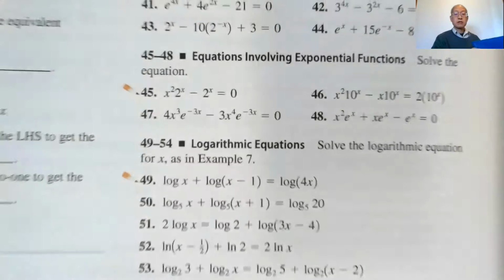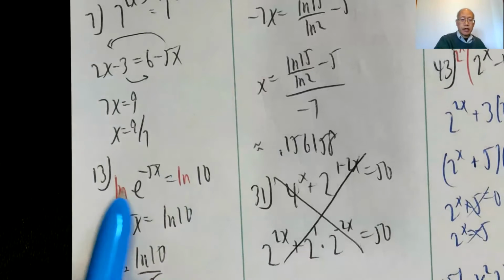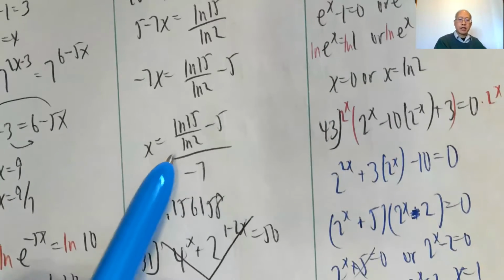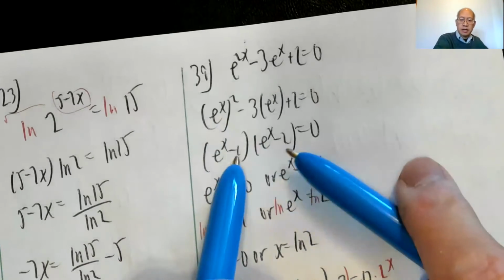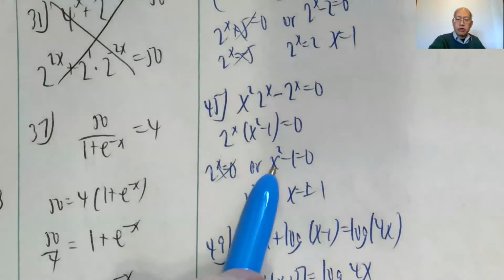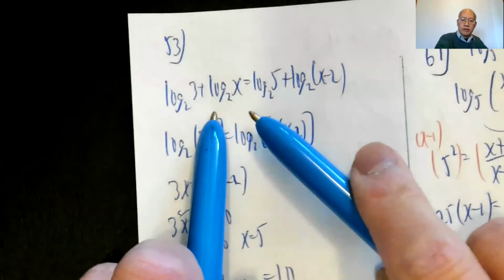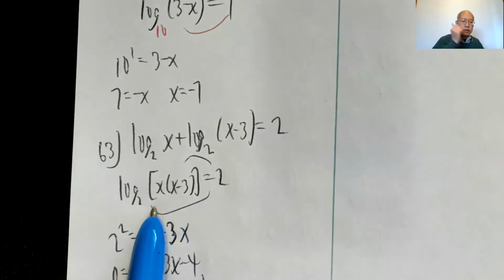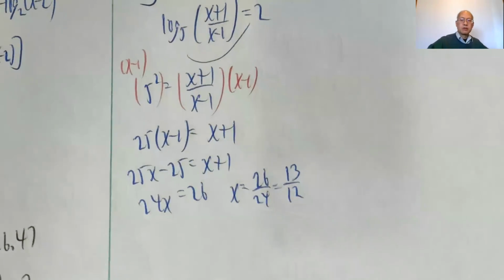MATH 90 SECTION 4.5